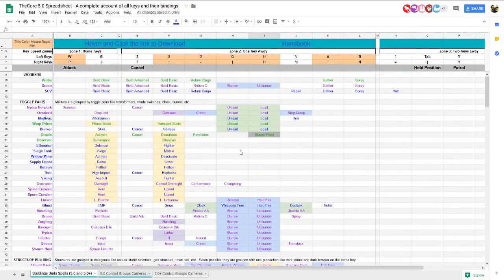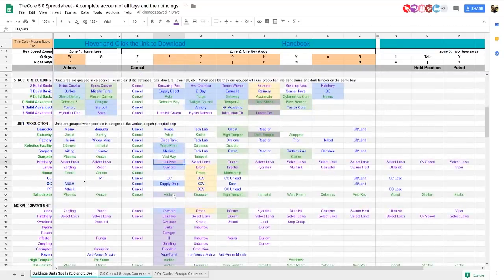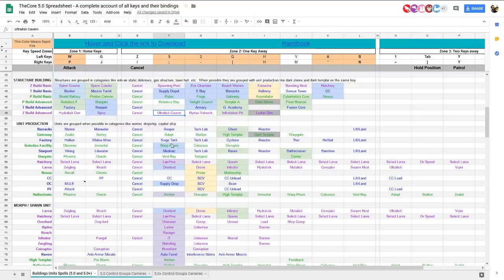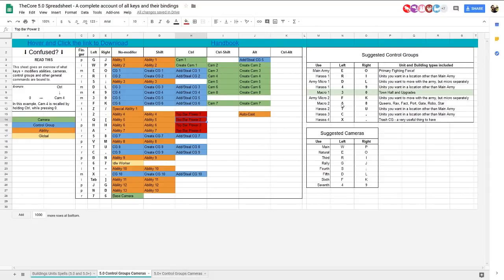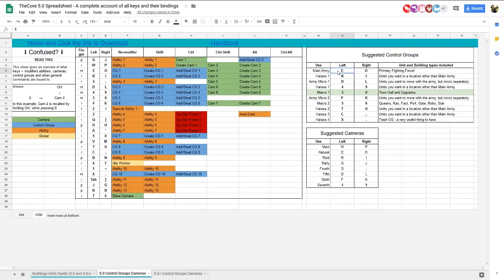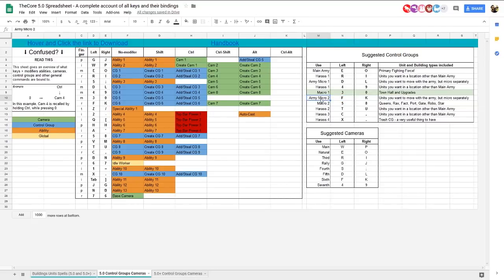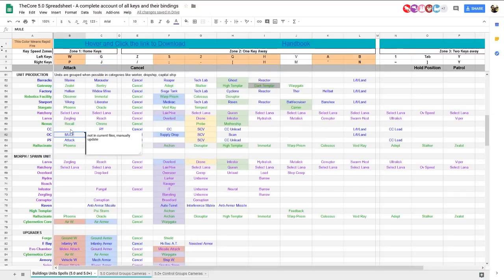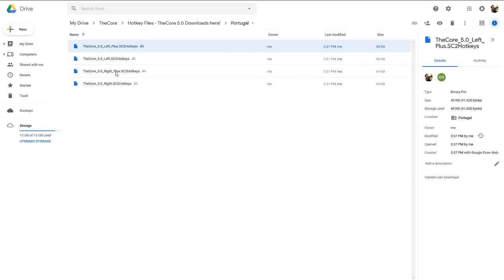TheCore 5.0 Vlog/Overview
JaK

I acknowledge that no other copyrighted material is in this video.